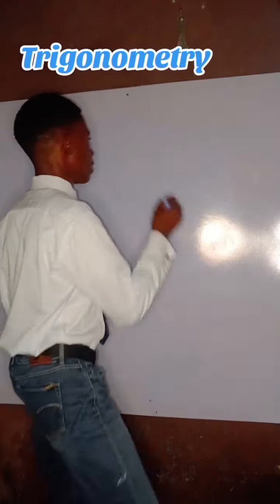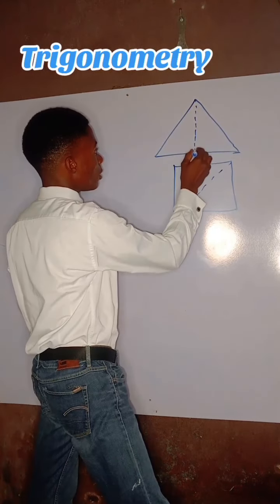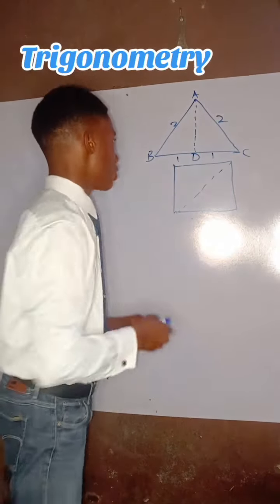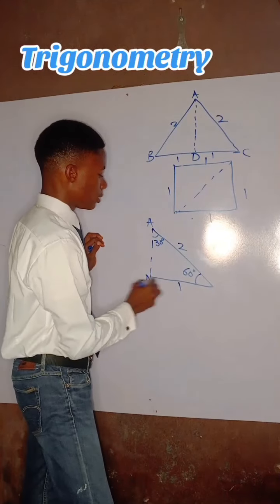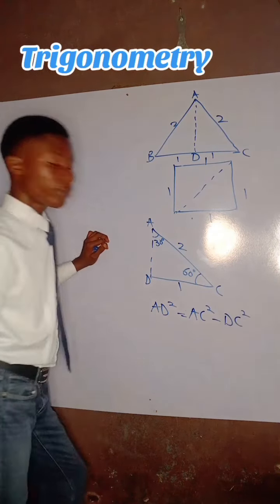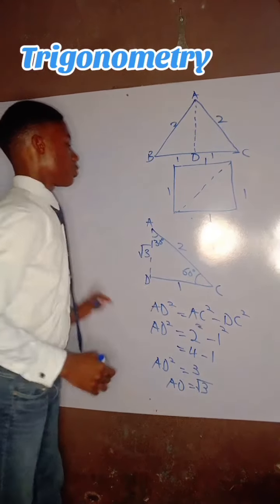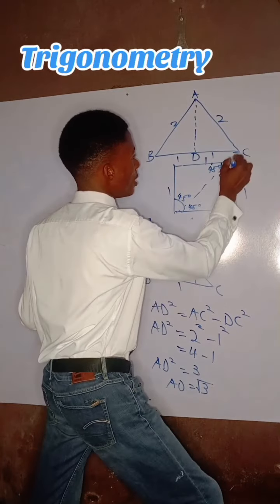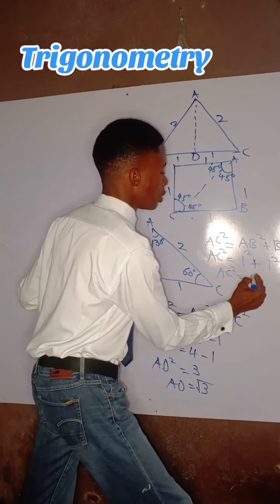How to solve trig ratios without calculator 😯